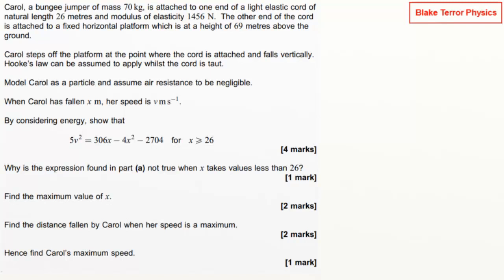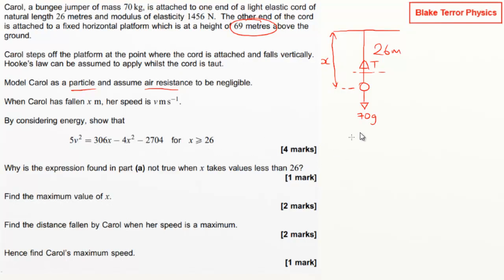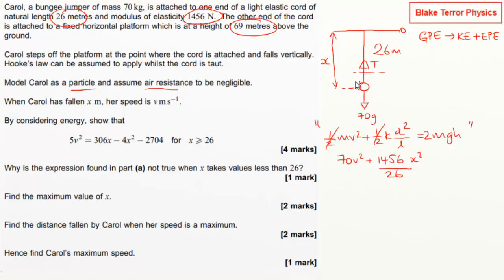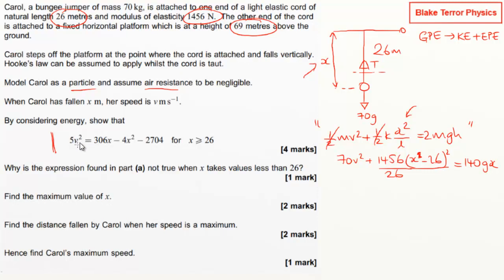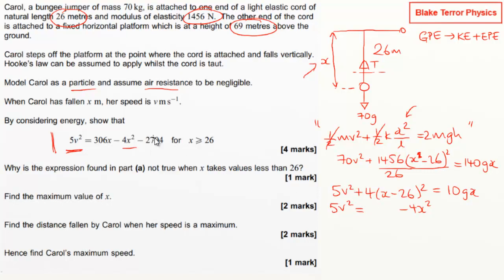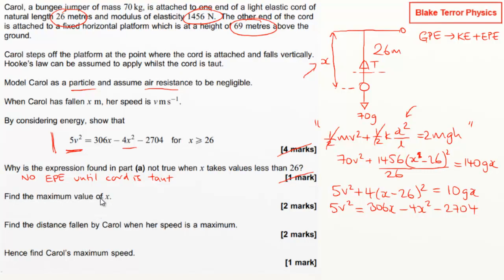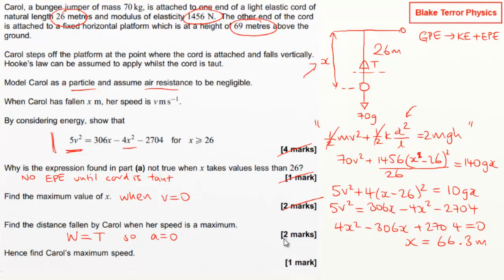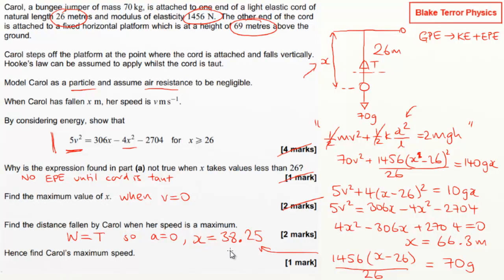Materials - Hooke's Law/Bungee Question